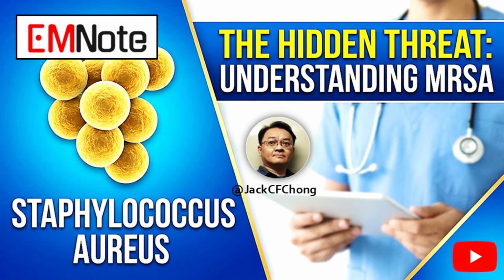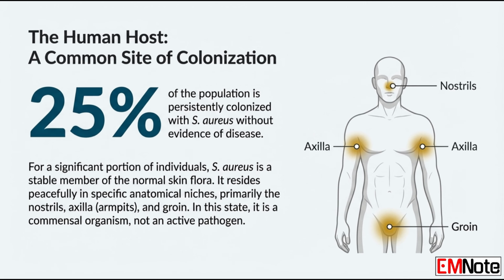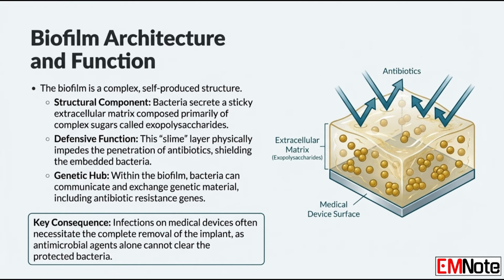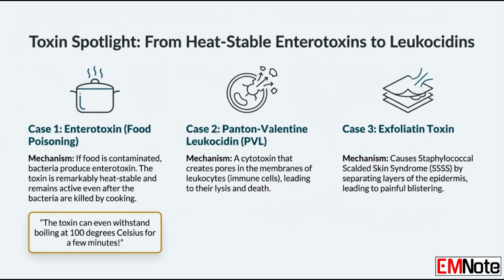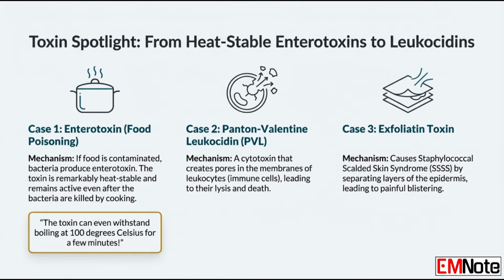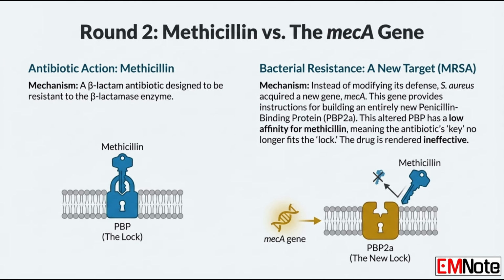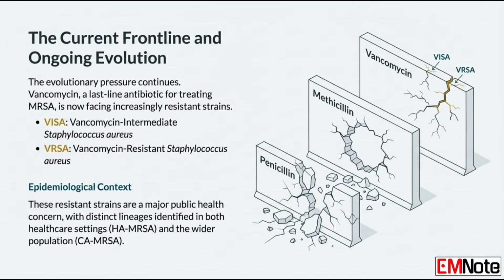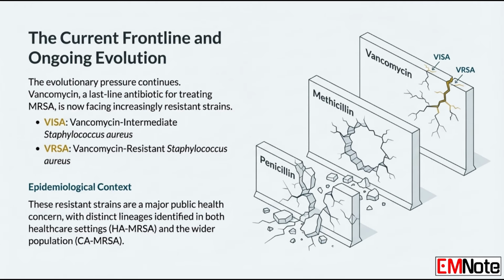Staphylococcus aureus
Staphylococcus aureus is a resilient bacterium characterized by its golden, grape-like clusters and its dual nature as both a common resident of human skin and a dangerous pathogen. While it often exists harmlessly in the nostrils or on the body, it can trigger severe infections or release potent toxins if it enters the bloodstream through skin breaches. The organism utilizes sophisticated survival strategies, such as creating protective biofilms on medical devices and deploying an arsenal of proteins that can survive extreme heat or destroy immune cells. A primary concern highlighted across these texts is the bacterium's rapid evolutionary adaptation, which has led to the rise of "superbugs" like MRSA that are resistant to traditional antibiotics.